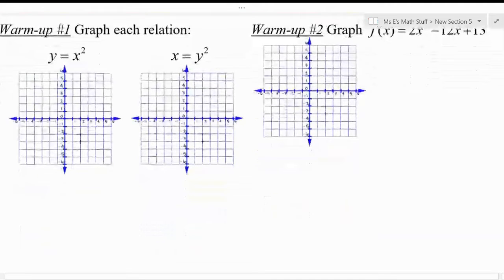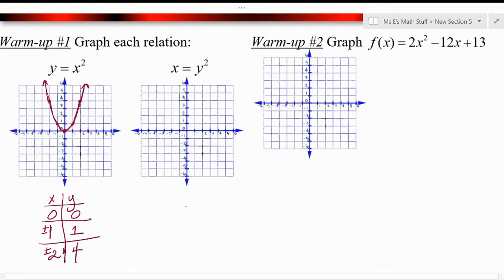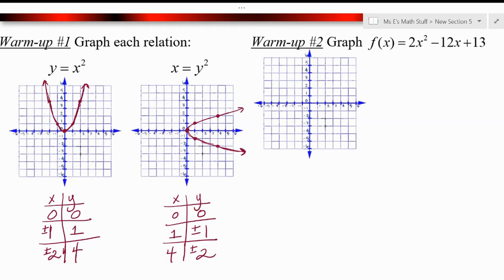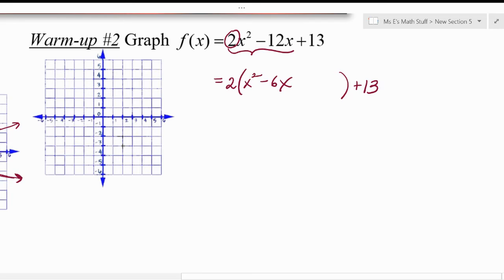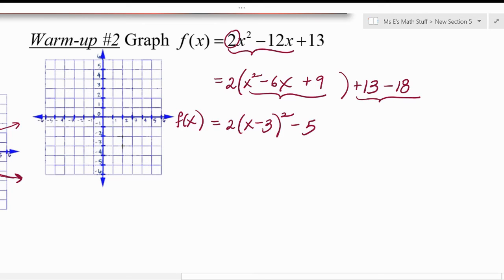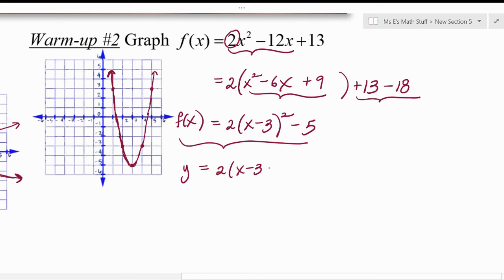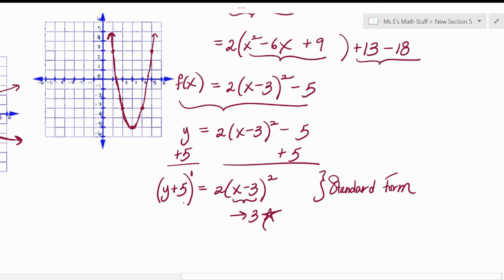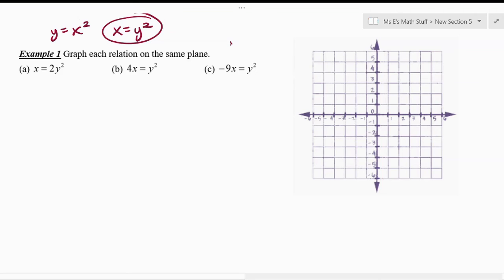APC 9.1 part 1 video 2 (11 min)